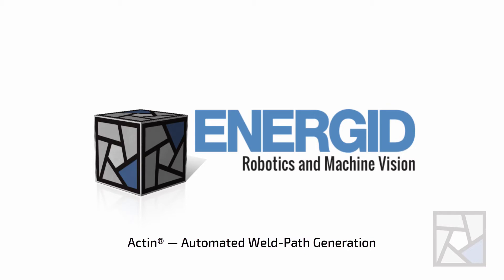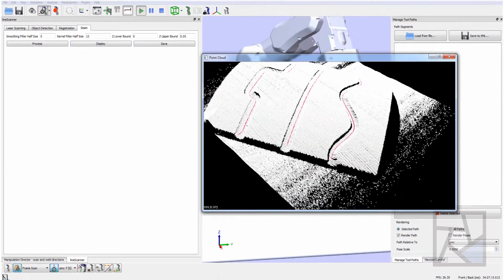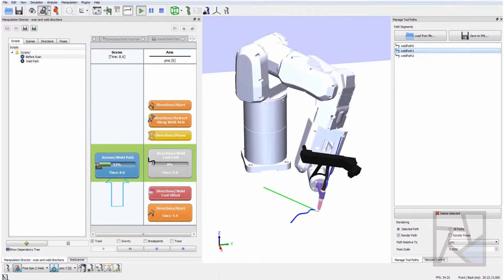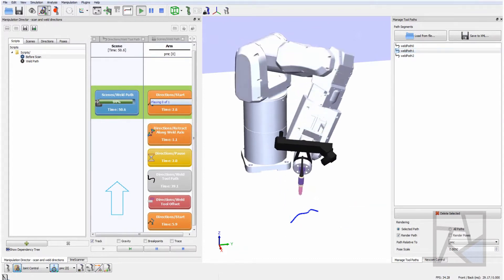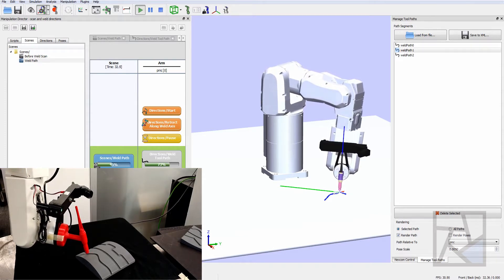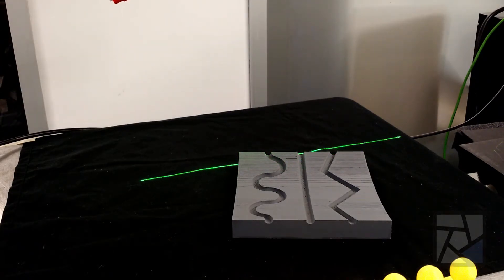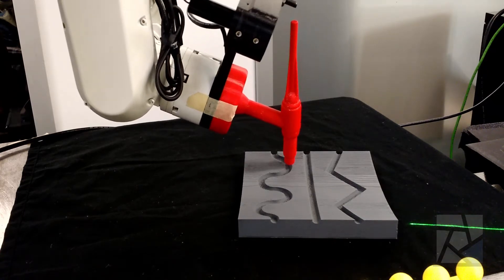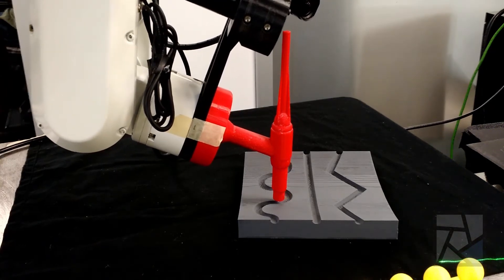Generating Automated Tool Paths for Robotic Welding and Cutting Applications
Automated laser scanning and tool-path generation feature from point clouds in Actin.